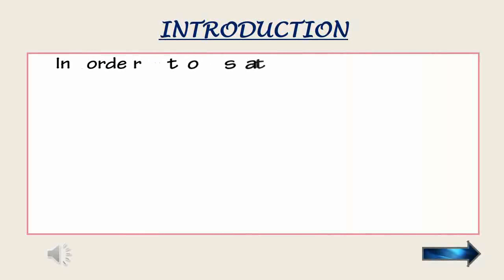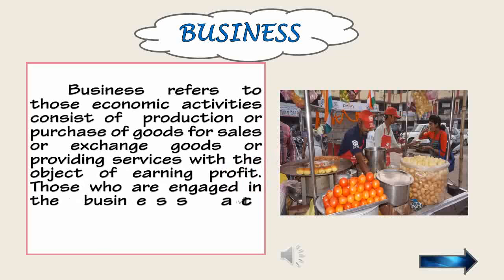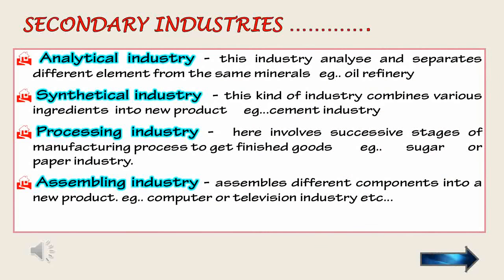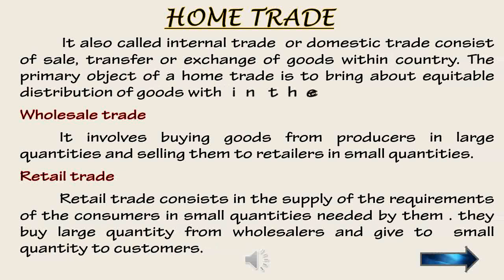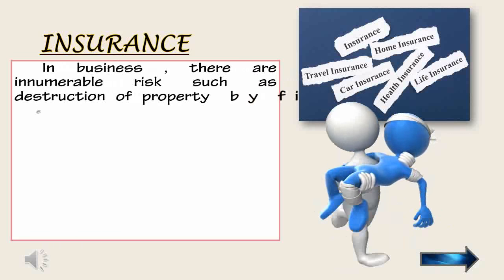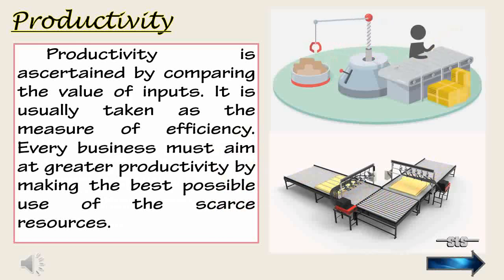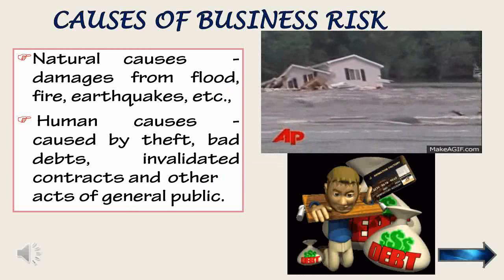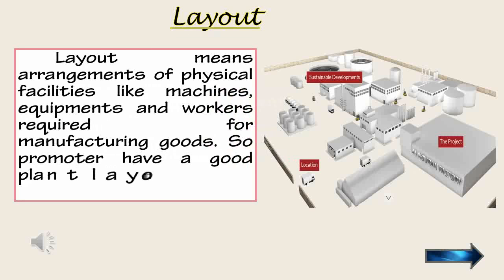E-Lesson/ Digital Lesson on NATURE AND PURPOSE OF BUSINESS - 2018